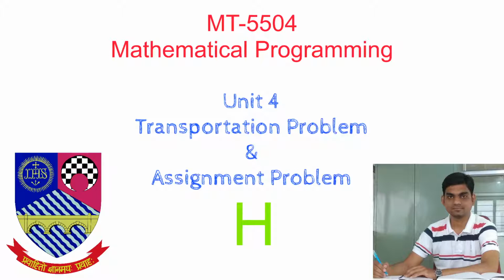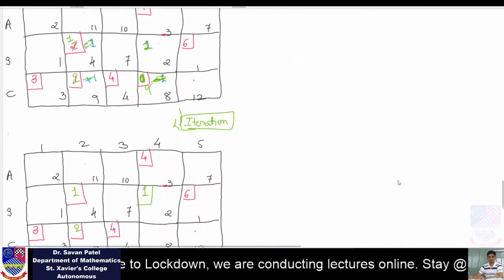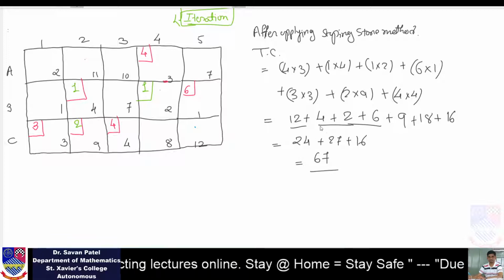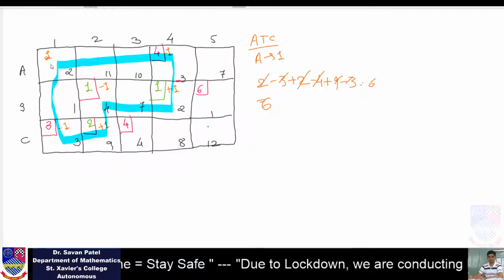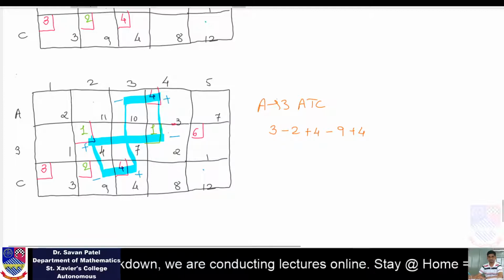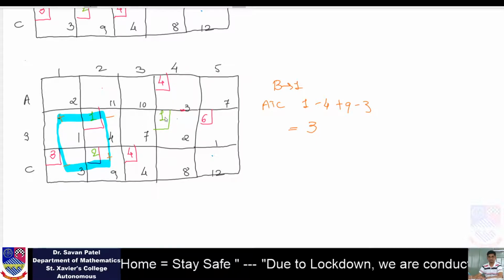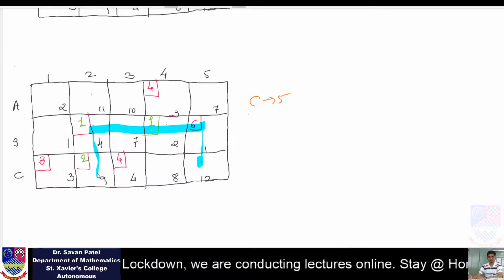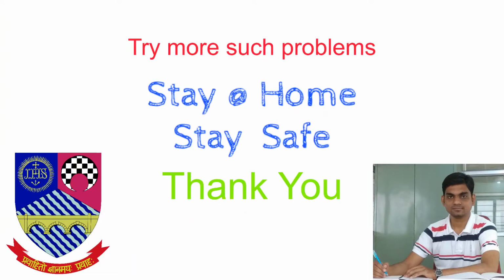Unit 4 H